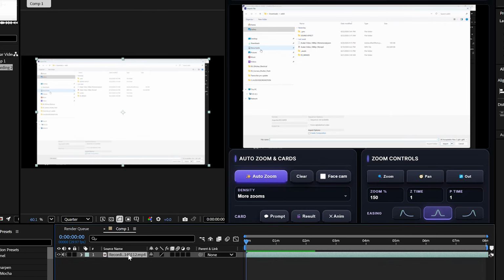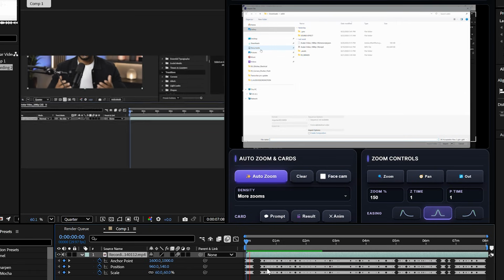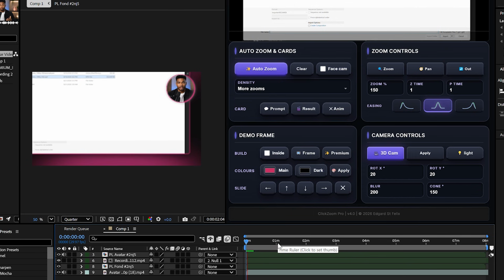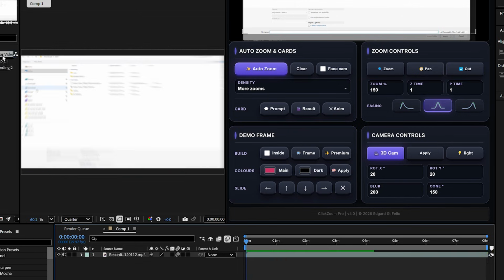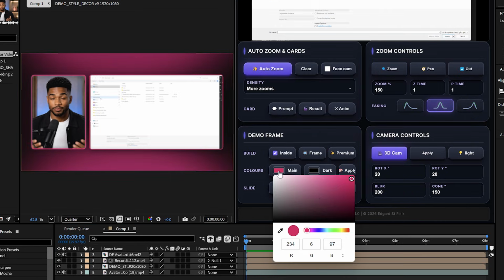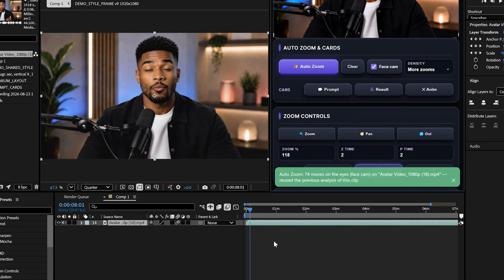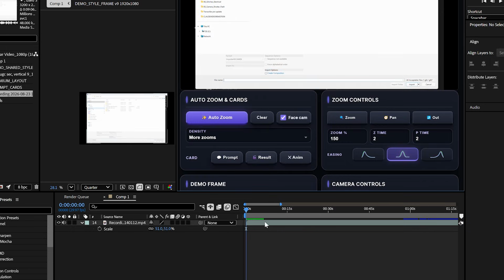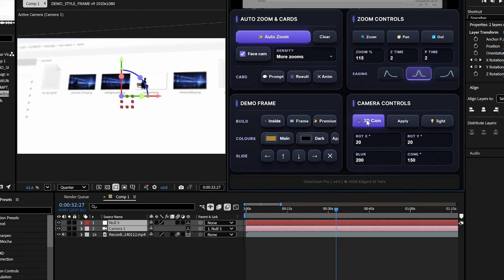ClickZoom Pro V4.0 Is a Game Changer for Tutorials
Download  ClickZoom Pro

In this video, you’ll learn how to create perfect click-to-zoom, auto pans, and clean outs in seconds with ClickZoomPro for After Effects. I’ll also show you how to add a 3D camera, use depth of field for focus, and sync animations to your playhead for pro timing. Ideal for tutorials, podcasts, and product demos—your edits will be clearer, faster, and more professional.